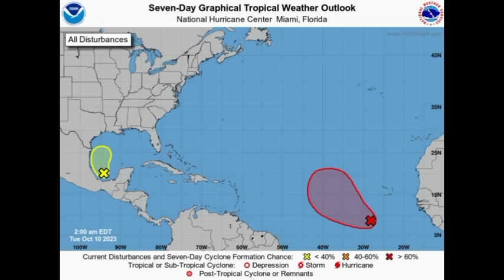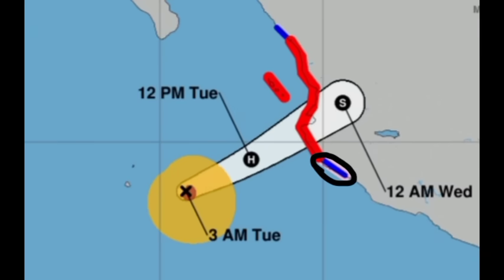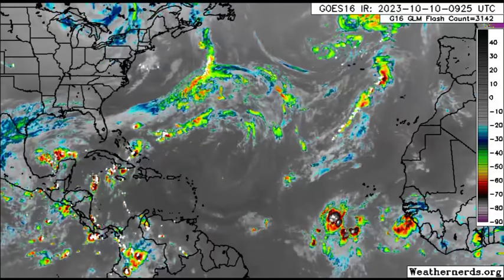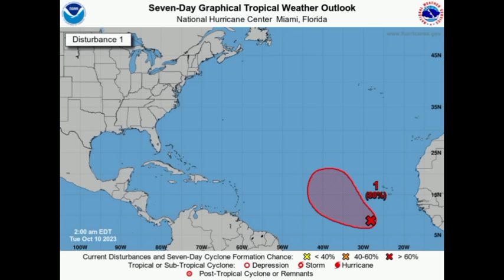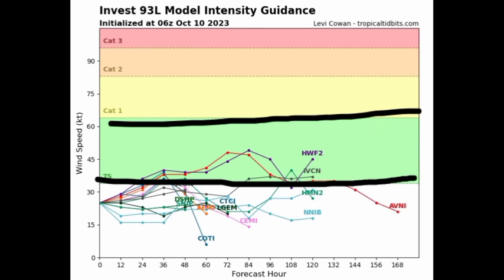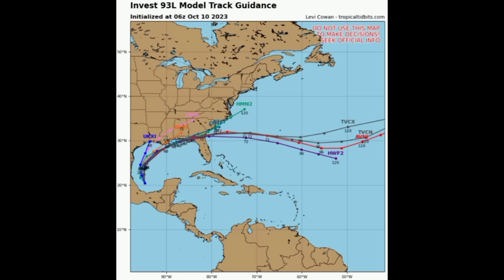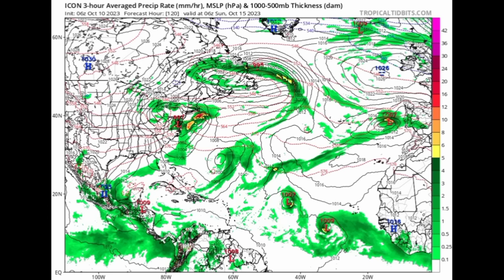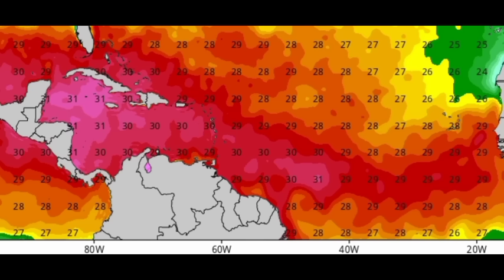We may want to closely watch for these…models hinting at more systems to come